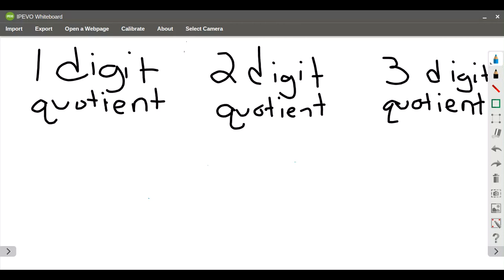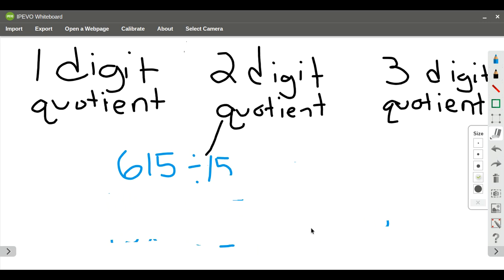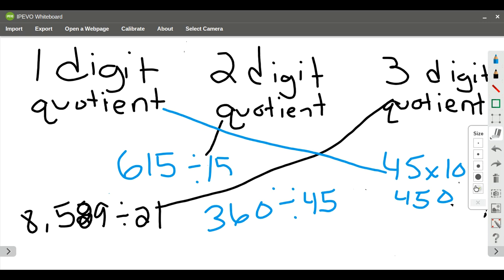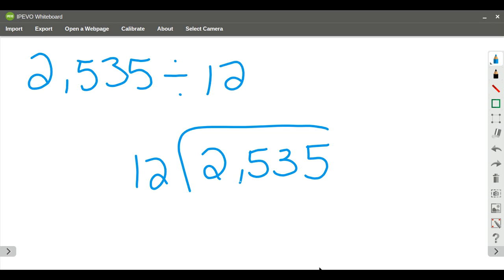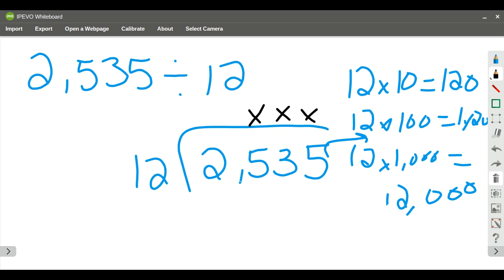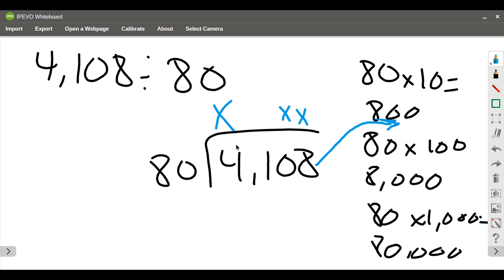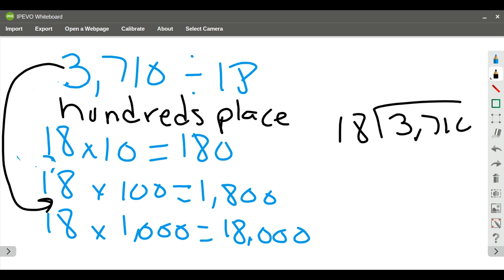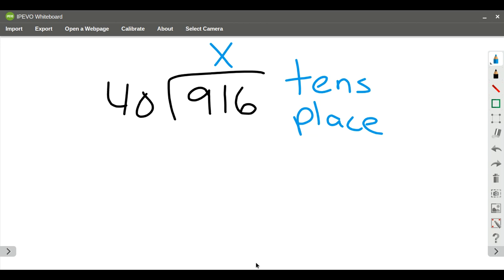5-6 Digit Placement ofQuotient